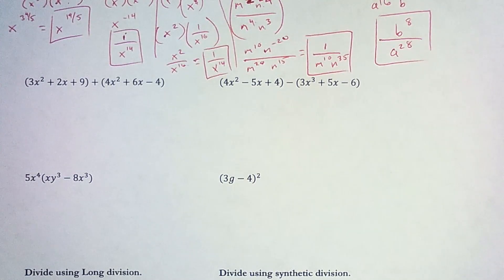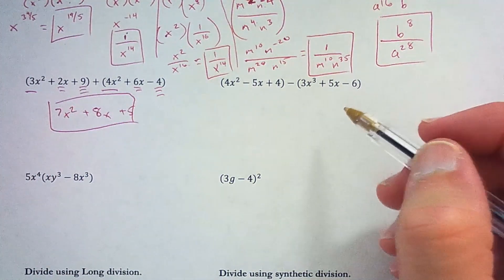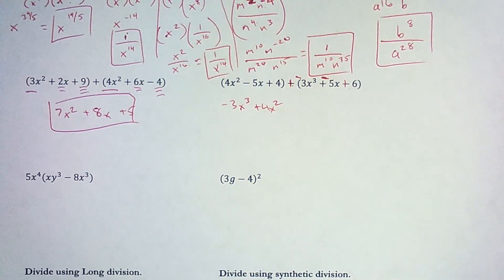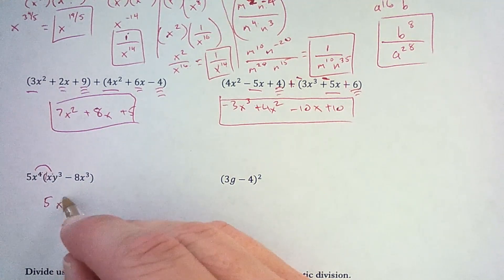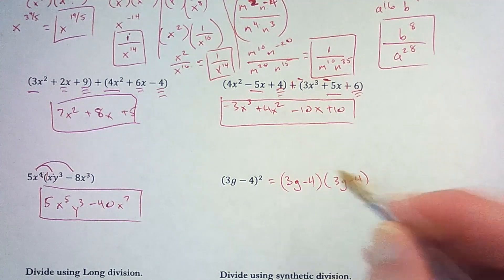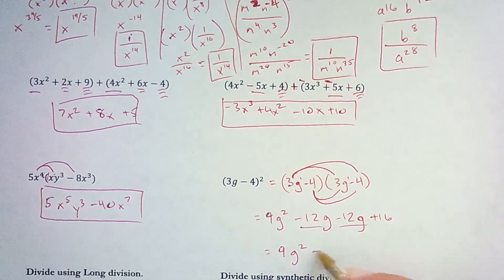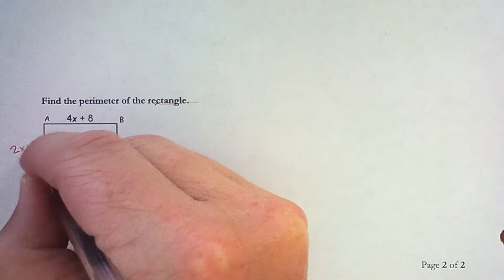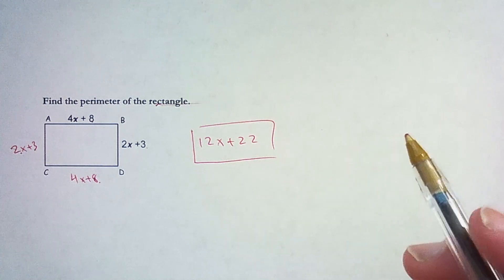Add, Subtract and Multiply Polynomials (Algebra 2 ch 5a Rev pt 2)